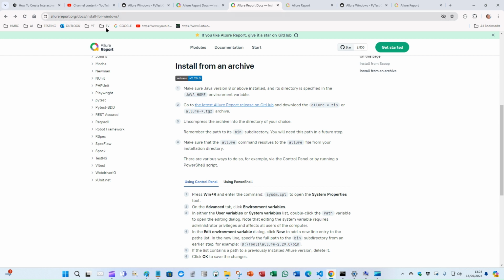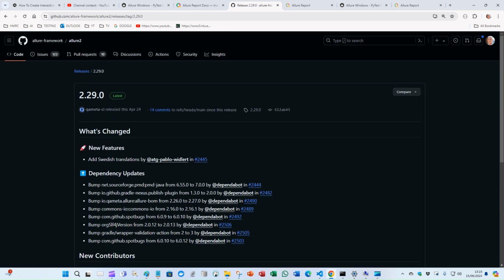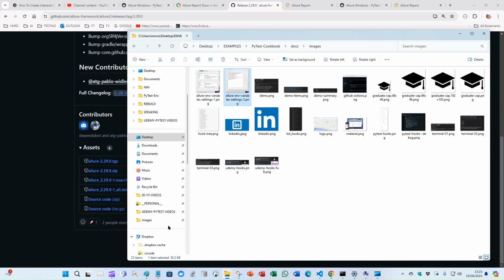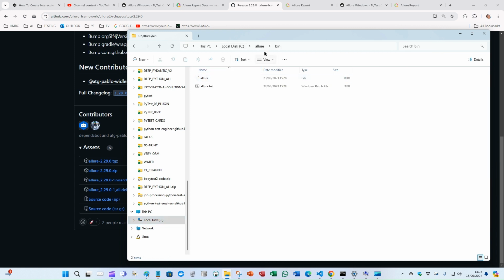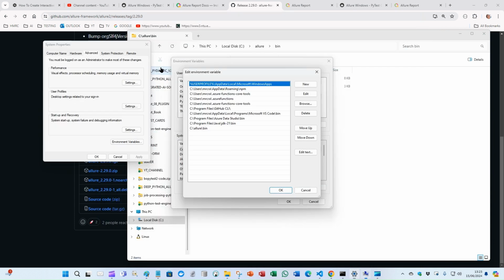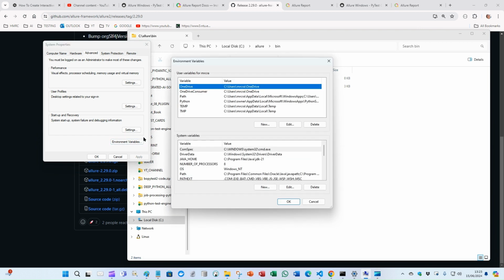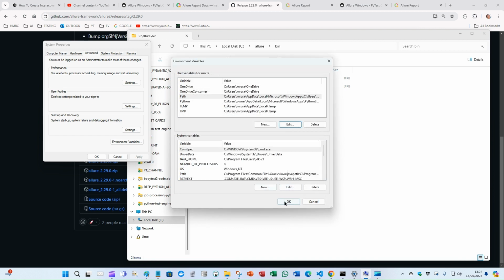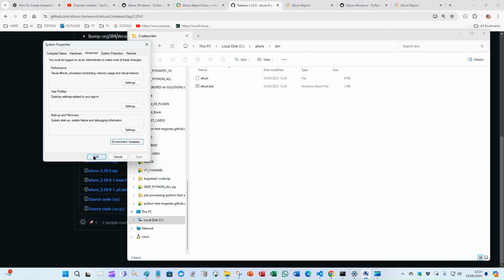PyTest-Cookbook Toolbox - Install Allure for PyTest